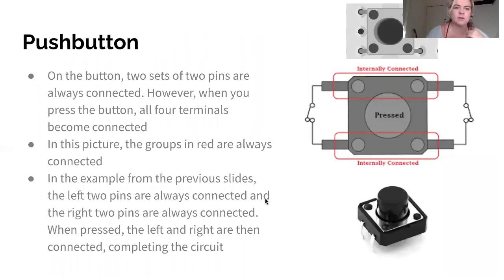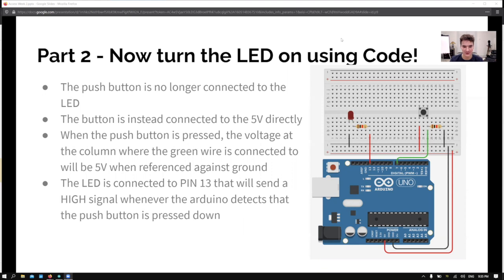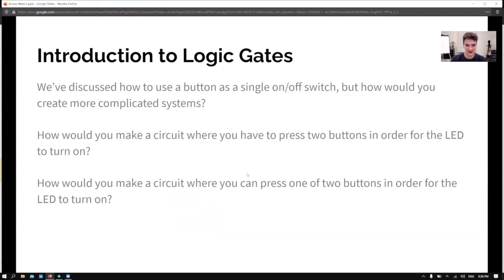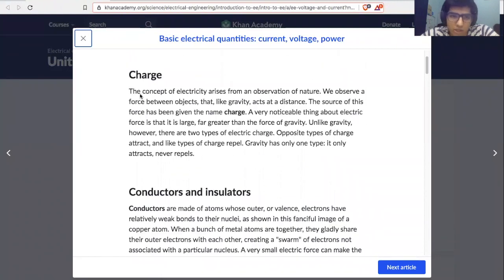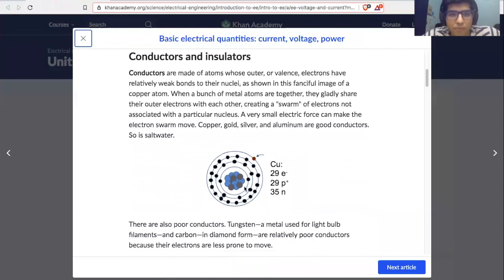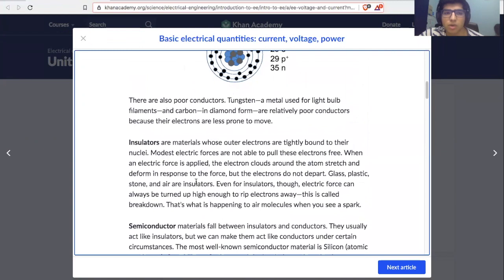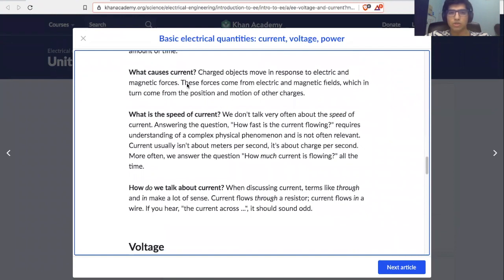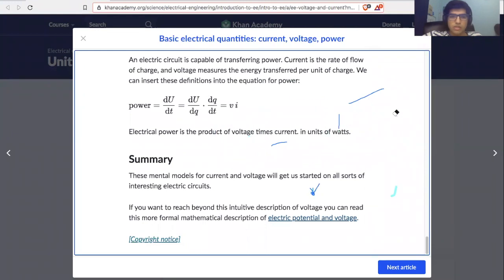Electrical Engineering Lesson 3